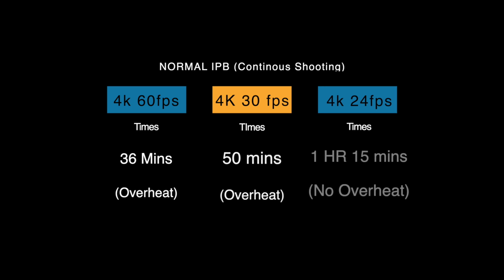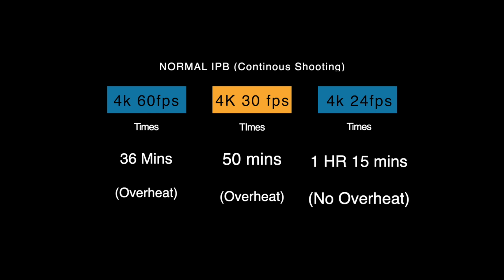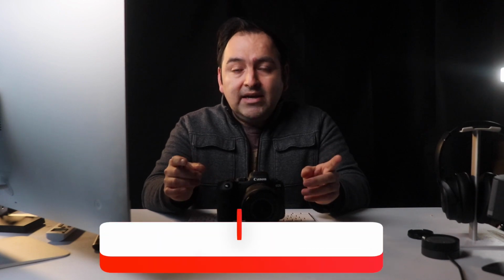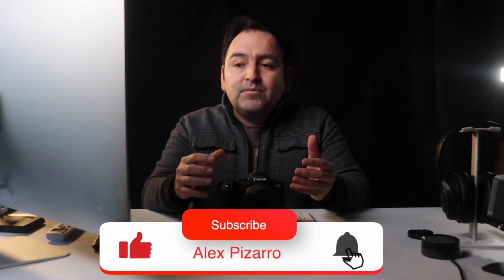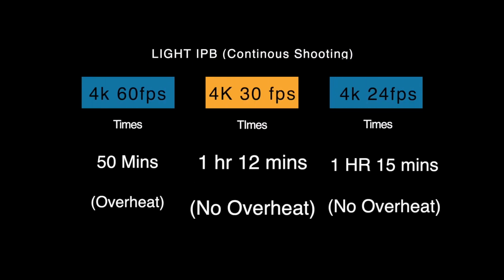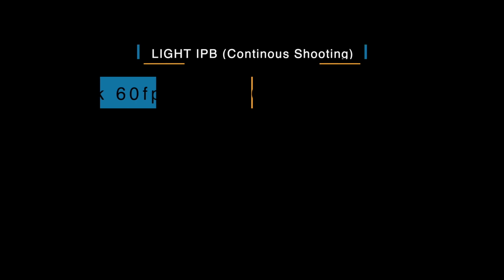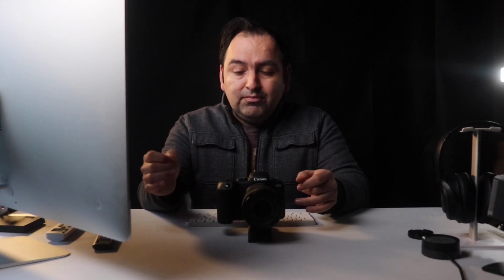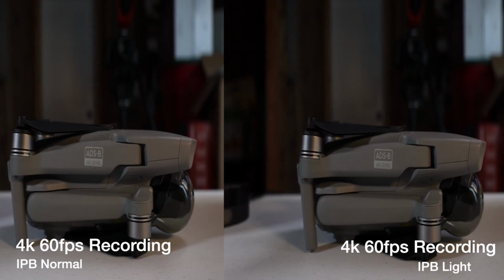Canon R6 Firmware 1.3.0 video results!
I have finally put together the results from last night and this morning to prepare the results I found on the 4k video side of things and to see if there were any improvements and sure enough IPB light does help.